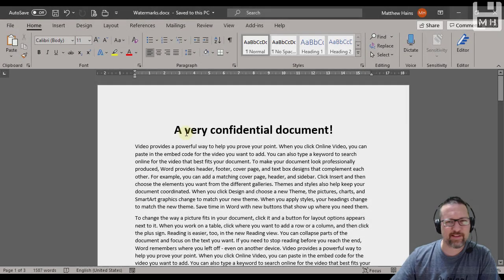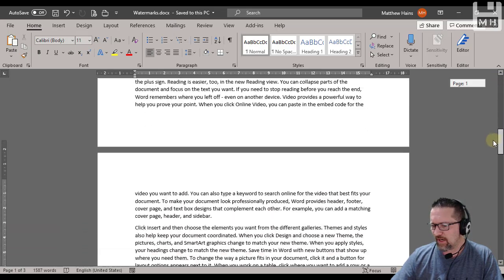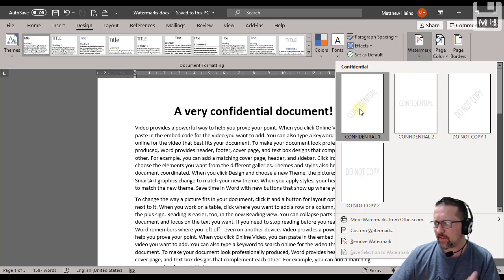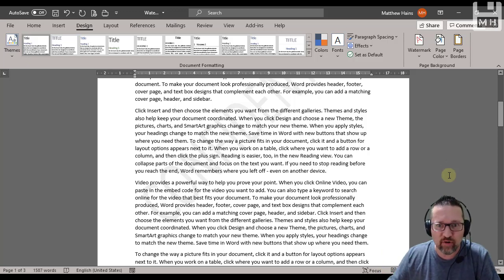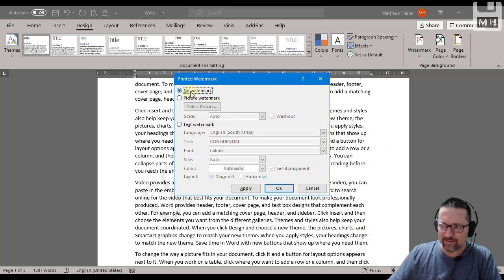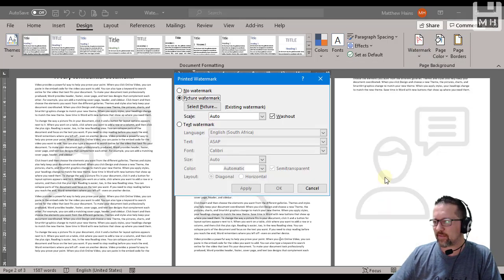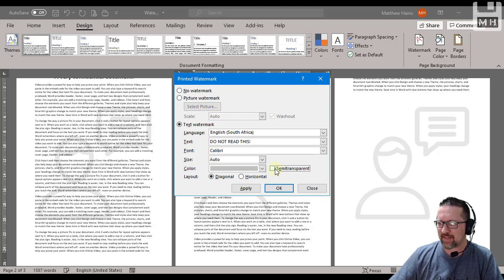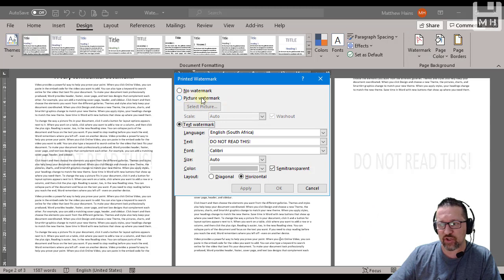Level 1 Word Lesson 23: Watermarks in MS Word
Using watermarks in MS Word

By Matthew Hains This video is part of the CAT Digital Notebook created by Matthew Hains for Grade 10 teachers and students. For more information on the notebook, check out

- Video lessons
- Activities linked to each lesson
- Resources
- Solutions for all activities
- Student section